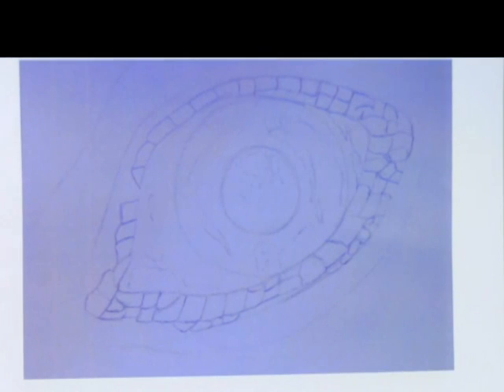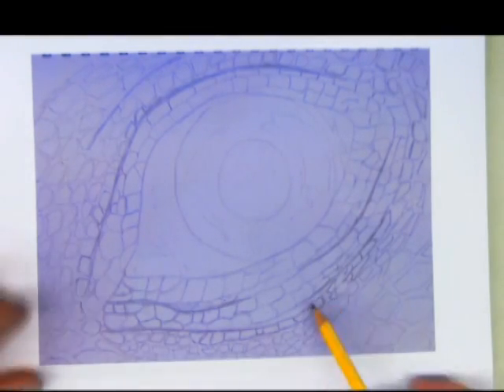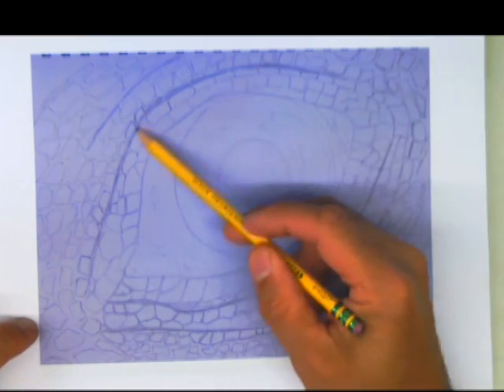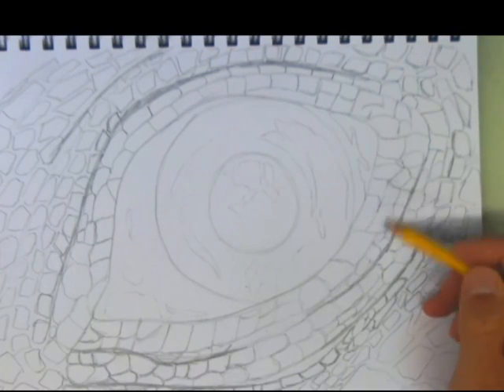7th grade Animal eye drawing